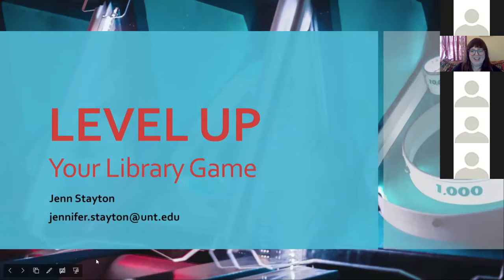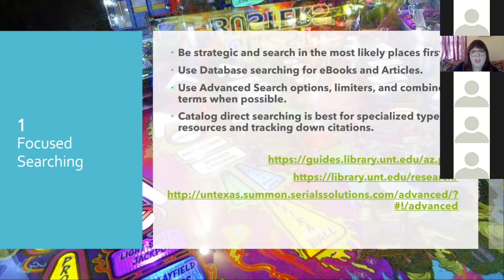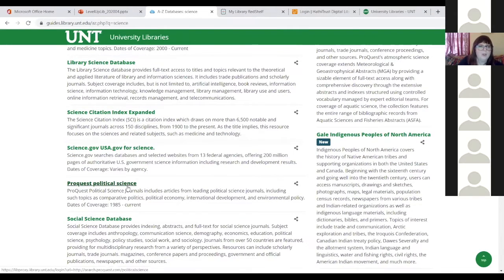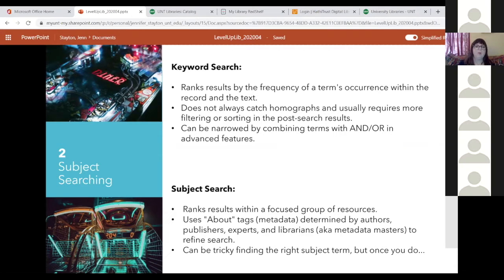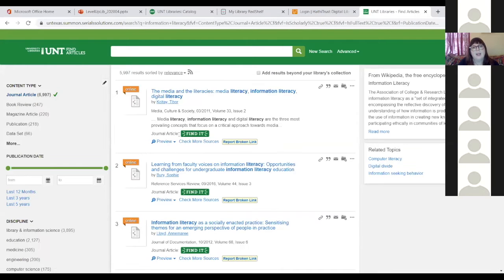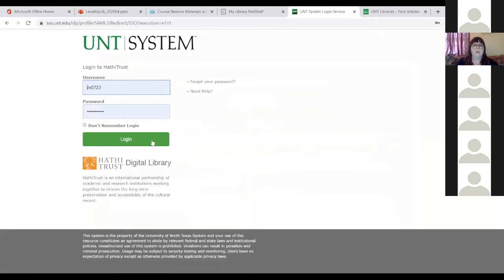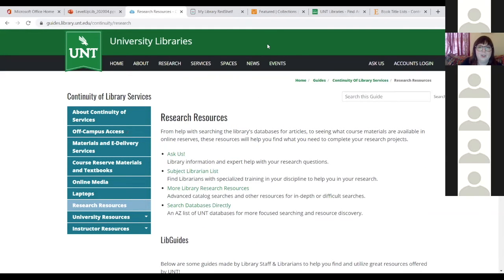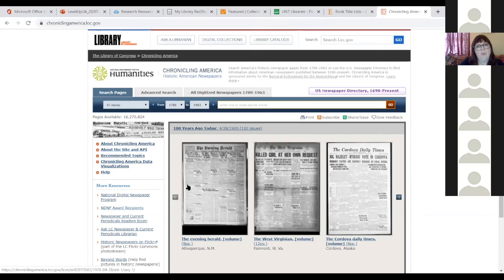UNT Honors Webinar Series: Level Up Your Library Game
Developing next-level research skills is game with lifelong rewards! UNT Librarian Jenn Stayton shares her tips for leveling up like library pro and shows you how to score online learning bonus points with a few new resources designed to help students continue their research while library collections and services are limited.